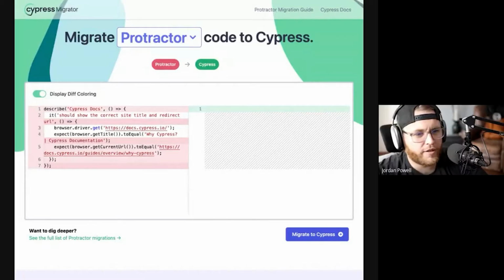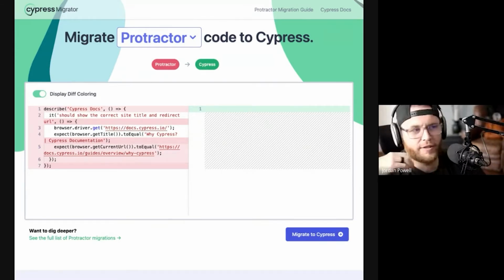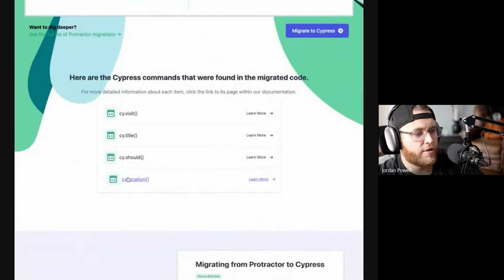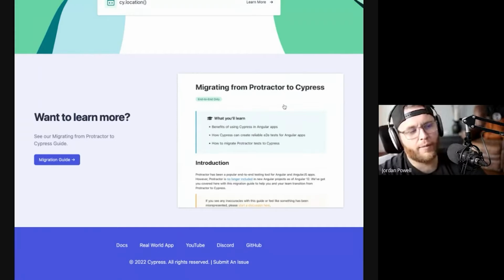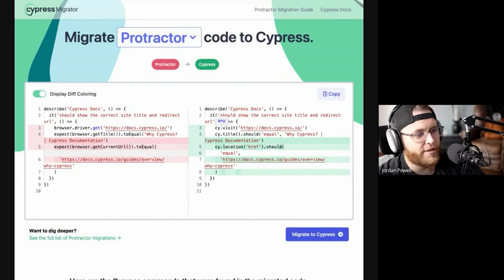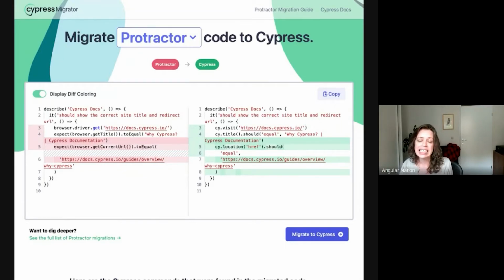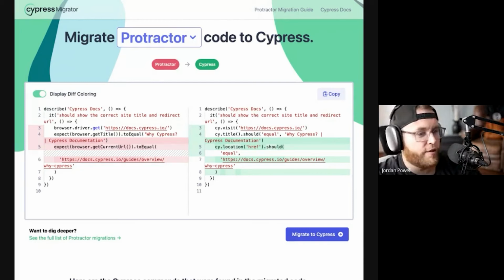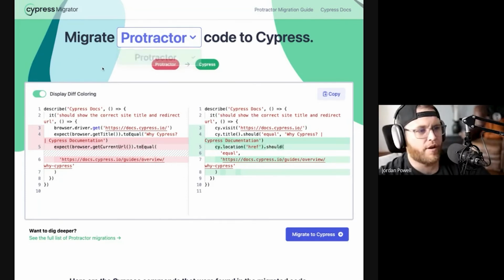Migrate Protractor Code to Cypress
Check out the easy tool the Cypress team created to help you migrate from Protractor to Cypress!